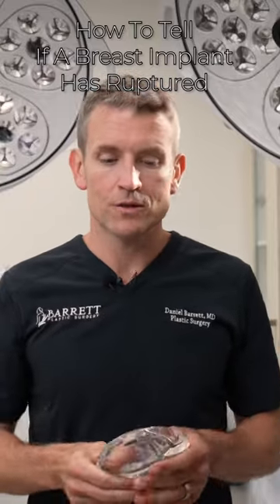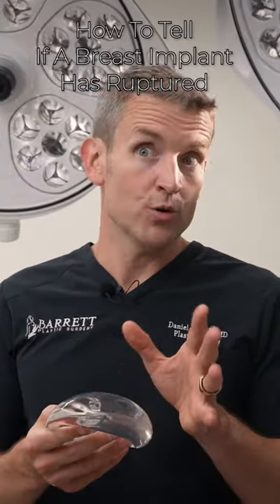When A Breast Implant Breaks! 🍒🔨